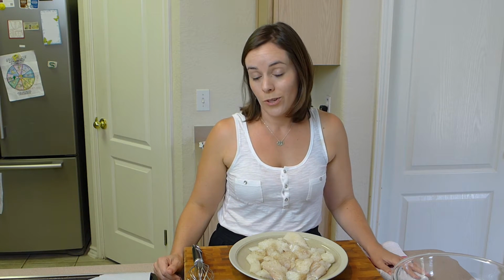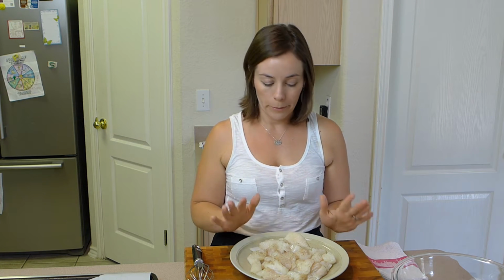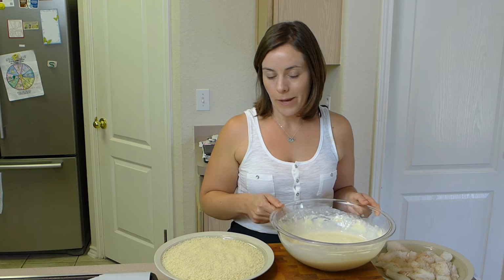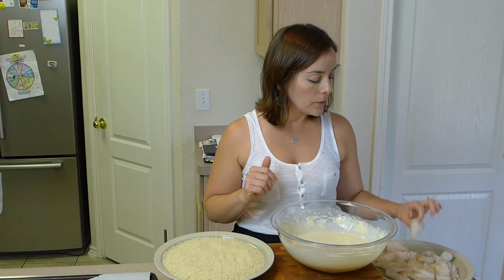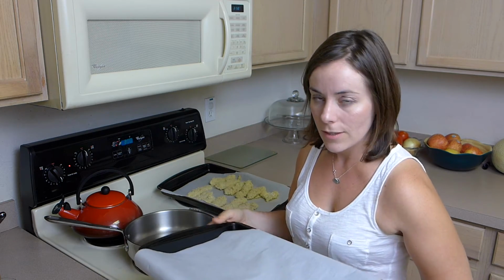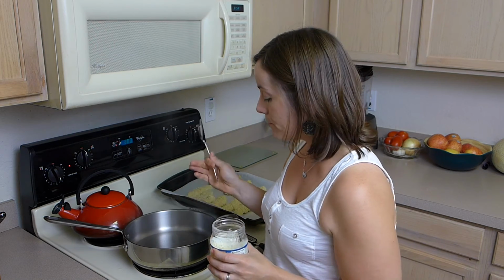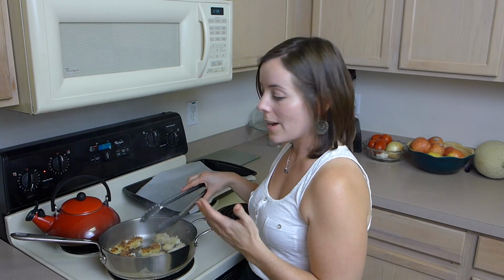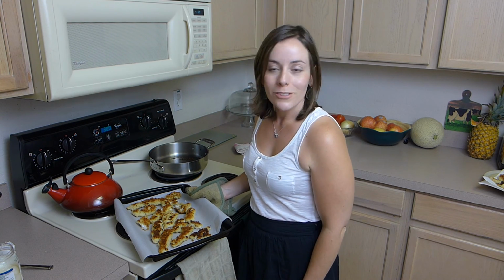crunchy fish sticks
You don't have to buy frozen fish sticks in a box! Make your own and see satisfied faces around the table!!